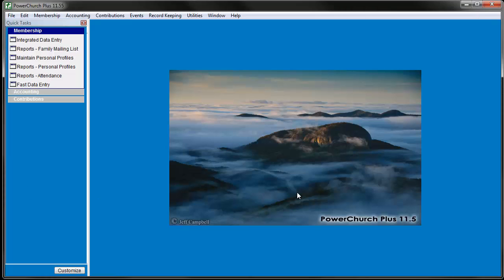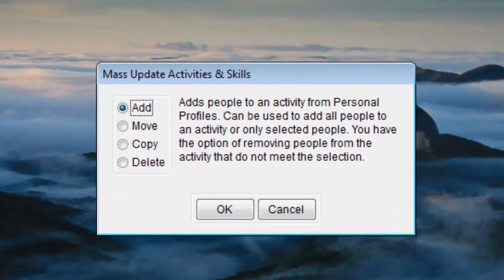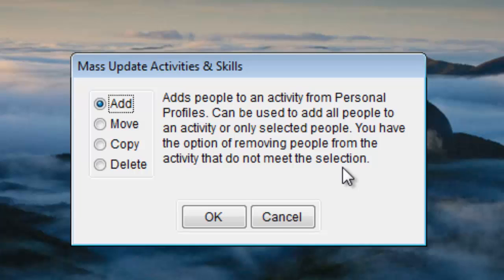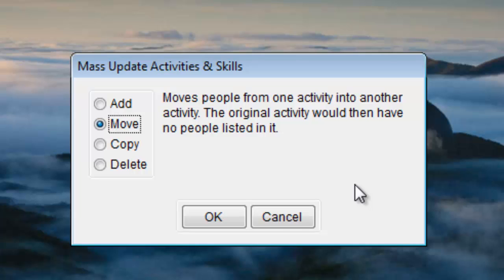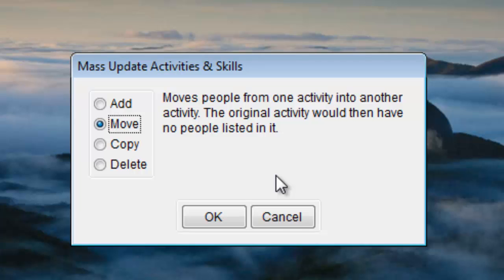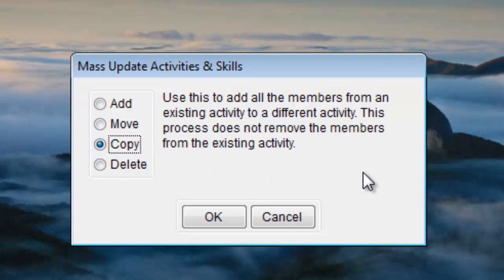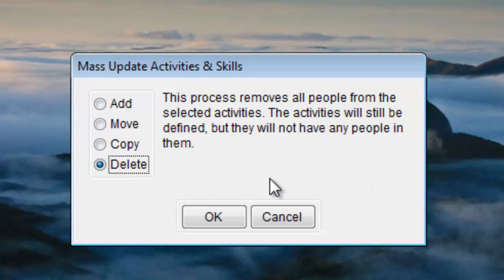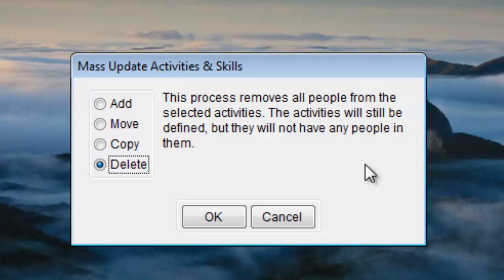Mass Add or Update Activities & Skills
You don't have to enter members of an Activity one by one. You can add whole groups of people. This tutorial explains some of the mass add/update features in Activities and Skills.